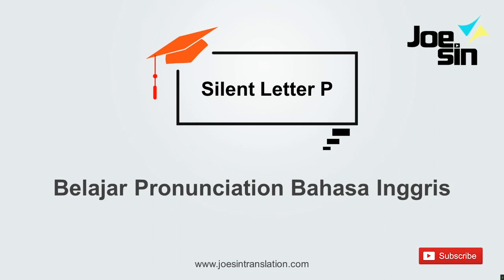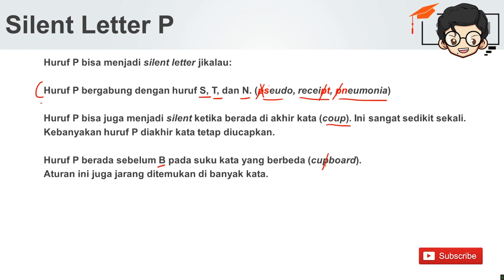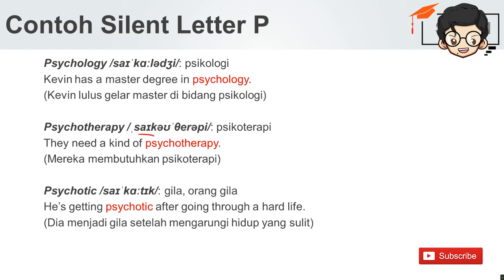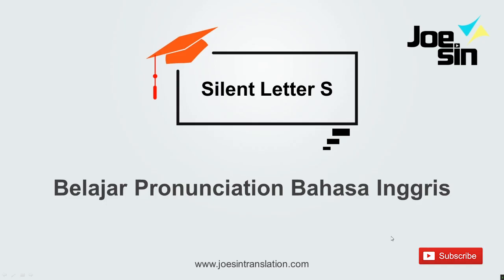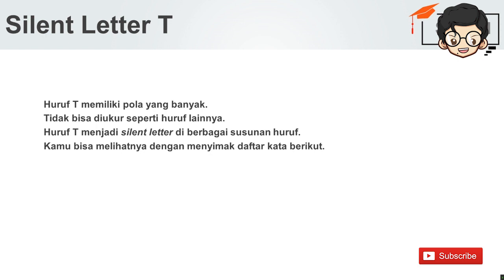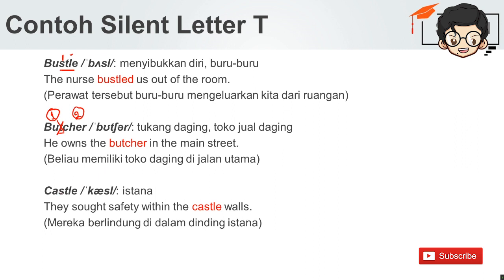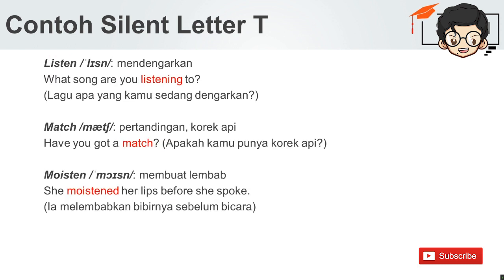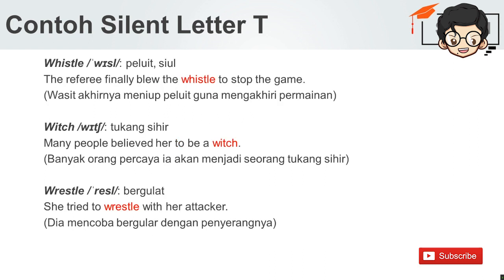Belajar Silent Letter Bahasa Inggris Yuk Biar Baik Lagi Pronunciation! | Bahasa Inggris Joesin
Joesin Translation Silent Letter S, dan T
Video ini memberikan pengajaran kepada kamu untuk tahu bahwa ternyata belajar cara pengucapan itu penting. Kalau sudah terbiasa dan bisa memproduksi suara yang sama, tentu akan meningkatkan listening dan juga speaking kalian. Untuk materi pronunciation lain, kalian bisa check juga di website kita untuk lebih lengkap dan urut.

Join Kelas Online Joesin
Kelas bahasa Inggris daring untuk kamu banget. Mulai dari pembelajaran terintegrasi, mengedepankan pembelajaran yang menyenangkan, dan masih banyak supporting learning yang tentu saja sesuai kebutuhan kamu agar belajar bisa lebih cepat dan tepat.